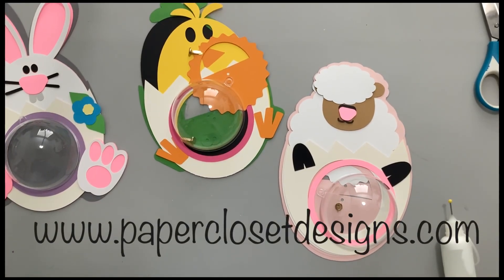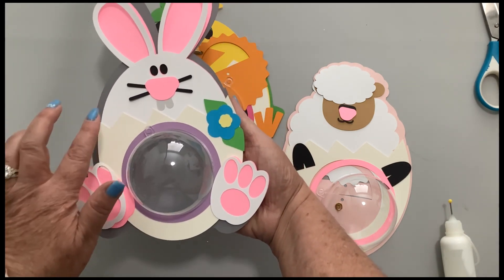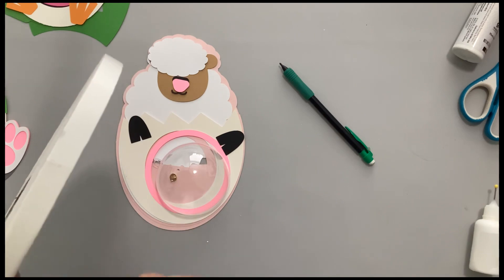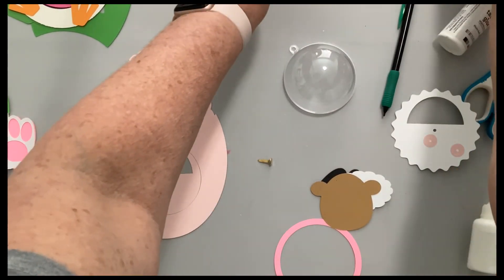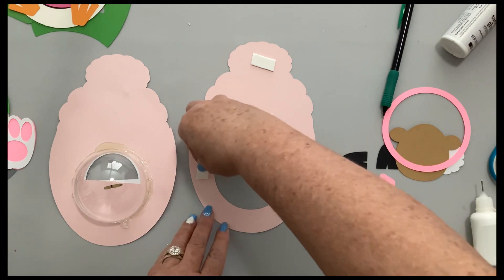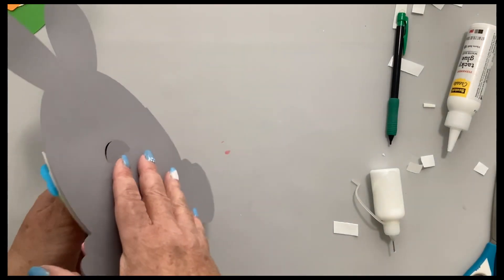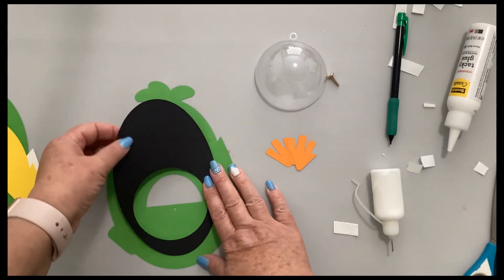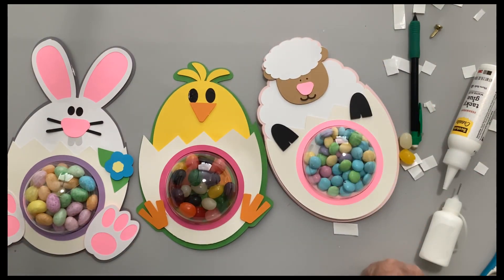Easter Egg Animal Dome Candy SVG File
Use the SVG files with Cricut or Silhouette.  DXF or GSD files are also included and work with Silhouette Basic Edition.
Use half of  a 3.15 inch Plastic Christmas Dome to complete
Time Stamp
00:00 - Introduction
02:19 - Lamb
15:11 - Bunny
26:07 - Chick